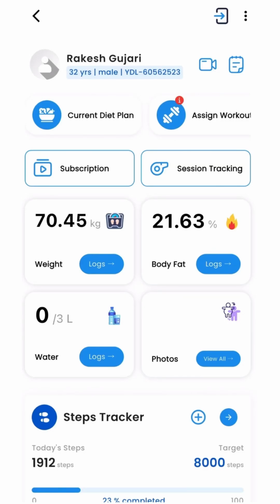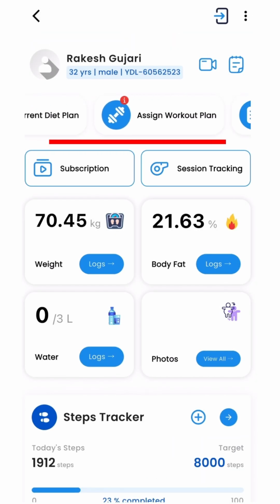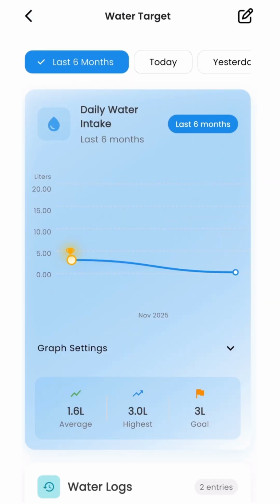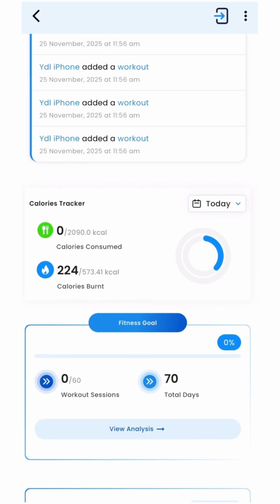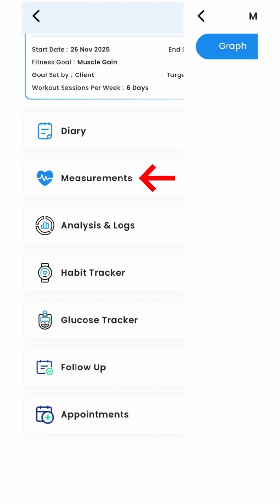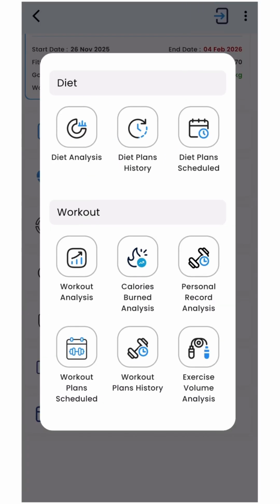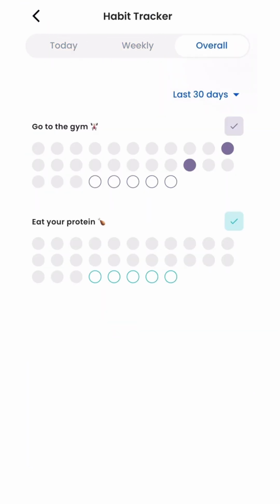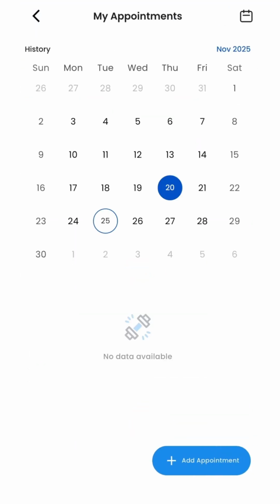Client profile overview